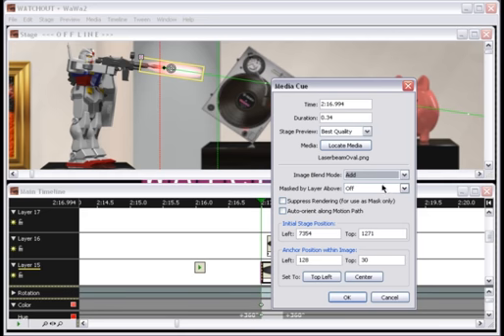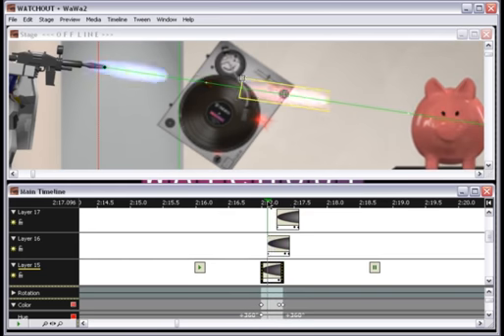Using Additive Blend Mode 1 Dataton